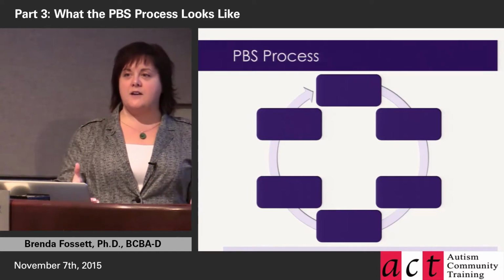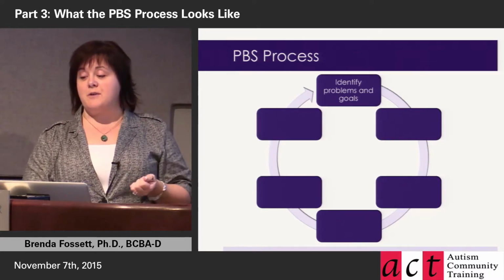Positive Behavior Support: What Parents Need to Know! Part 3 - What the PBS Process Looks Like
Parents often assume that difficult eating, sleeping and toileting behaviors are part of their child’s autism and must be endured. This video will provide parents with an overview of Positive Behavior Support (PBS). Many families find PBS very helpful in learning how to help their children with special needs develop functional behaviors that can make a huge difference in the quality of family life and the child’s ability to be included in school and community activities. Some of the topics include:

The four functions of behavior
Indirect and direct assessment
Teaching strategies
Three examples of PBS
Visual support strategies and examples

Core features of PBS include the application of behavioral science (ABA), the use of practical interventions to prevent problem behavior and promote desired behavior, and a focus on improving the quality of life for the individual and those who live with and support him/her.

About the Presenter:
Brenda Fossett, Ph.D., BCBA-D is an inspired teacher who is widely admired for her ability to convey complex concepts to those who work with children and adults with special needs, whether they are educational professionals or parents.  Dr. Fossett has been on faculty in the Applied Behavior Analysis – Autism Department at Capilano University since 2013. Prior to that she was Assistant Professor (Special Education) at the University of Alberta. She is also a certified teacher of the deaf, as well as being a Board Certified Behavior Analyst.

Dr. Fossett has extensive clinical experience providing behavioral and educational consultative services to children with ASD, deafness, and other developmental disabilities in home, school, and community settings. Her scholarly and clinical interests include: applied behavior analysis, the implementation of positive behavior support in home and school settings, and educational interventions for deaf children with developmental disabilities.